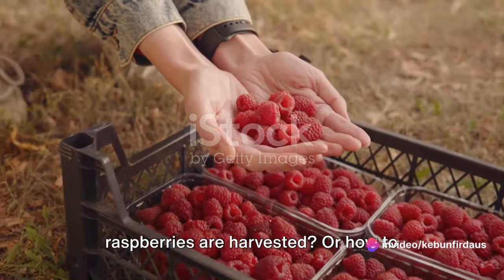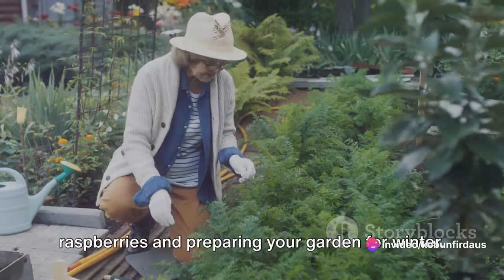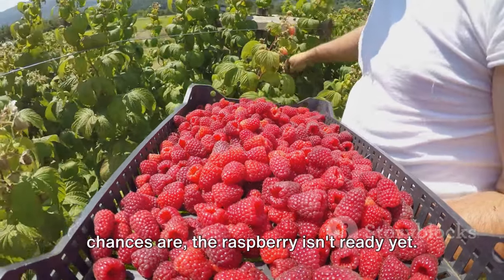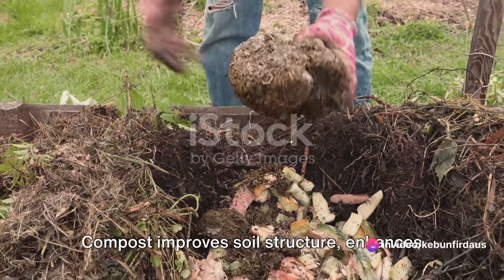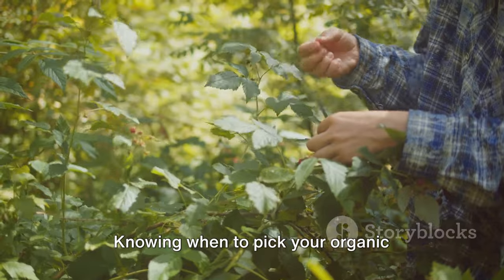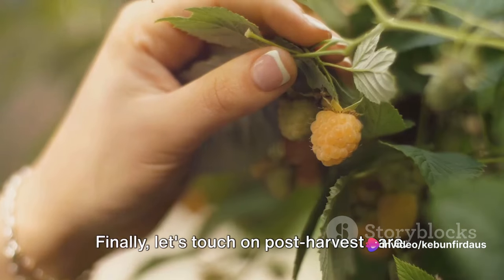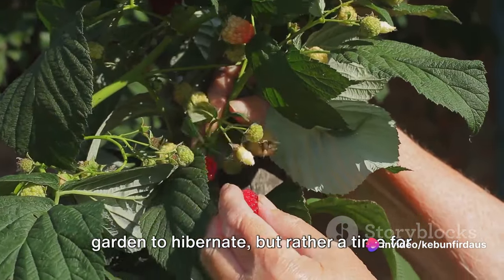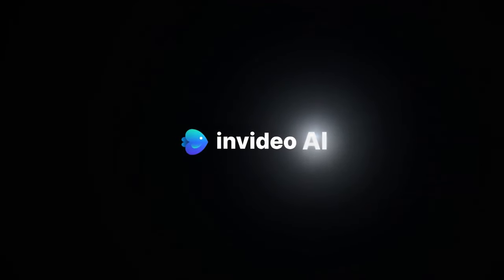Harvesting Organic Raspberries: Winter Prep & Stocking Up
In this informative video, we will take you on a journey into the world of organic raspberry harvesting and preparing for winter. Join us as we share our expertise and guide you through the entire process, providing valuable tips and insights along the way. From selecting the ripest berries to storing them for the colder months, we've got you covered. So grab your gardening gloves and get ready to stock up for the winter! Let's get started!

OUTLINE:

00:00:00 Introduction of Organic Raspberry Harvesting and Winter Preparation
00:01:19 The Process of Harvesting Organic Raspberries
00:03:06 Winter Preparation for Your Garden
00:04:56 Organic Raspberry Harvesting
00:06:54 Winter Preparation